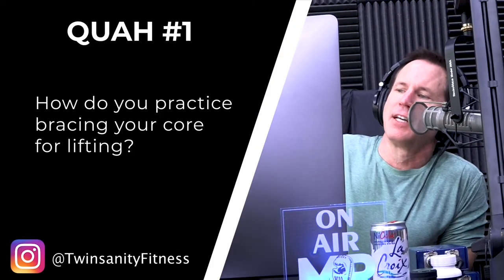How to Brace Your Core When Lifting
In this QUAH Sal, Adam, & Justin answer the question “How do you practice bracing your core for lifting?”